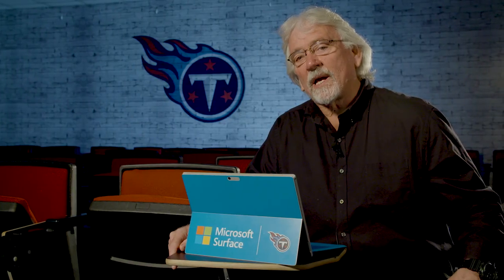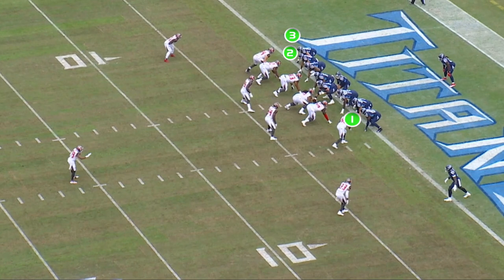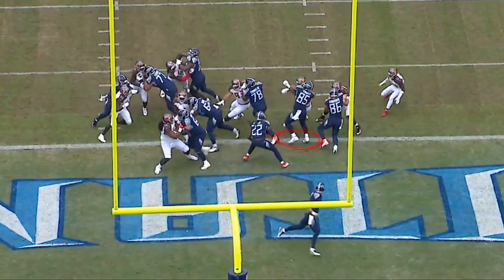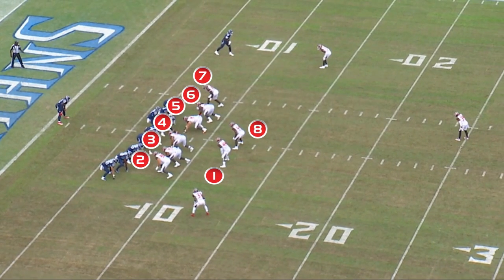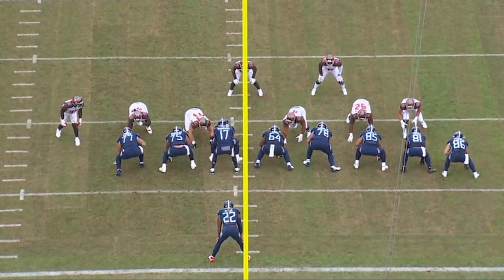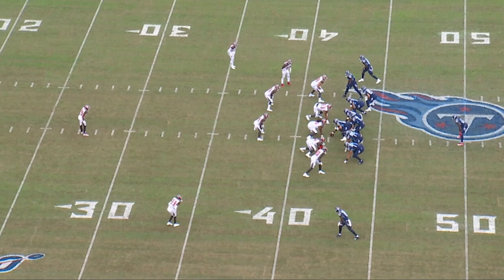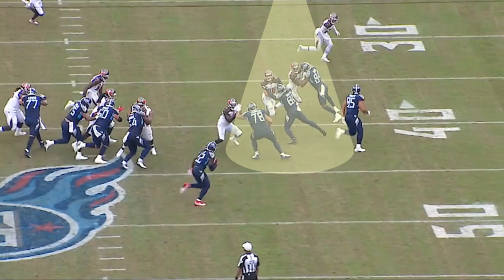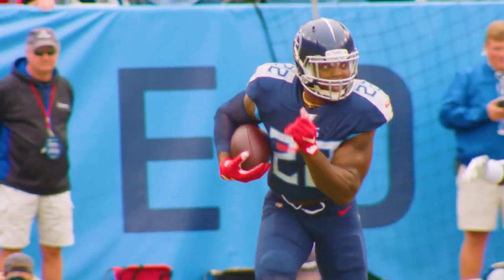Derrick Henry's Best Runs vs. Bucs | Beneath the Surface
Titans Radio analyst Dave McGinnis analyzes Derrick Henry's long runs in Week 8 against the Tampa Bay Buccaneers.